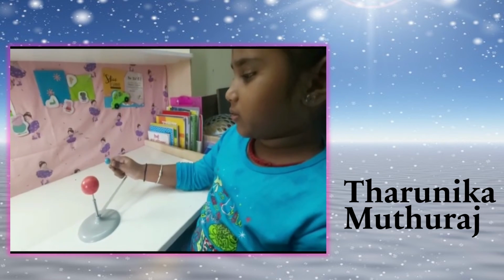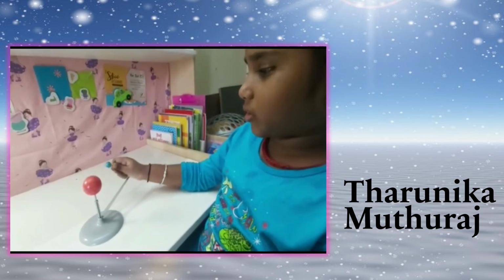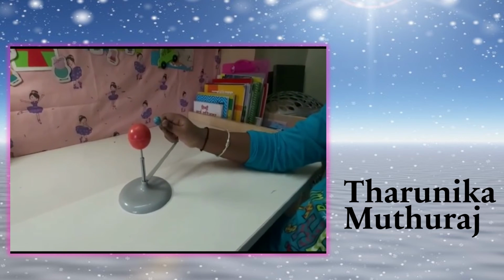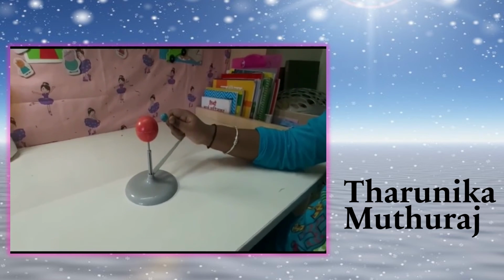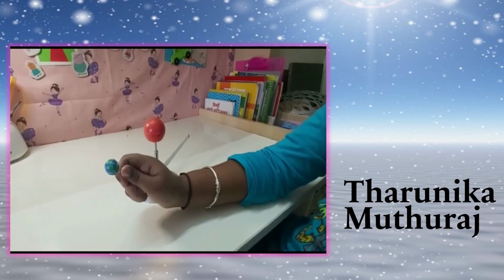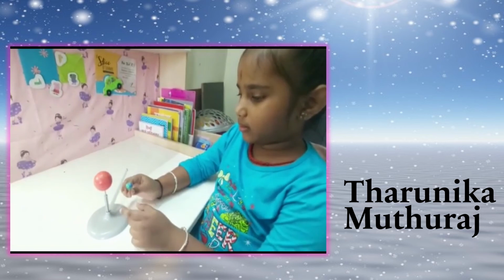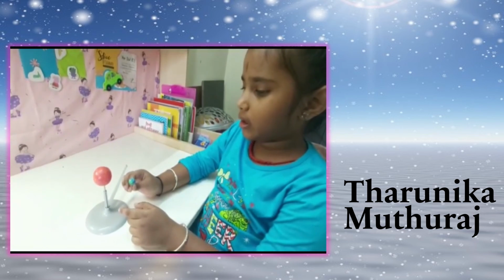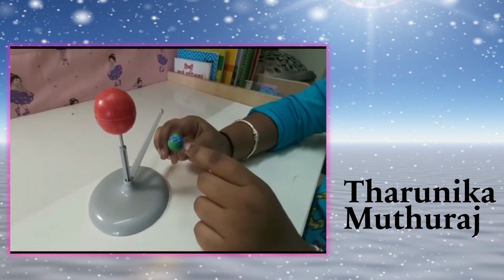Pre Primary - Special Assembly